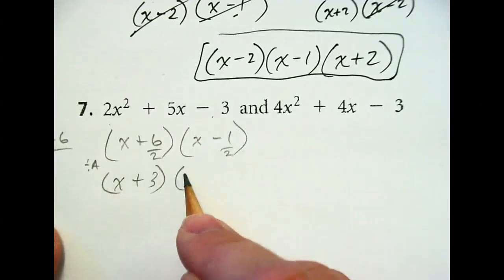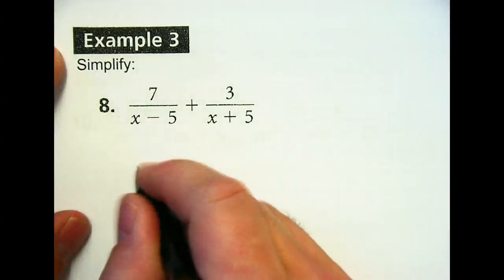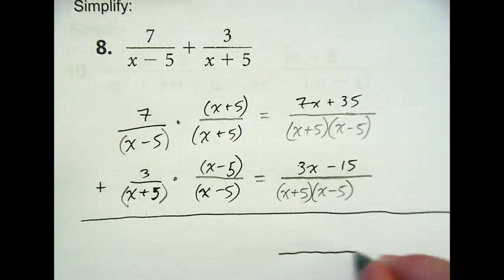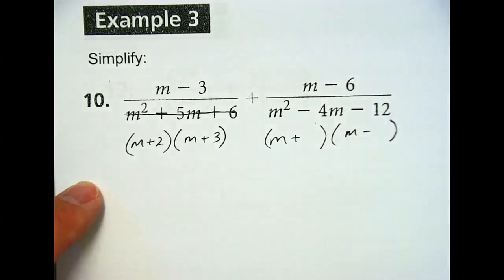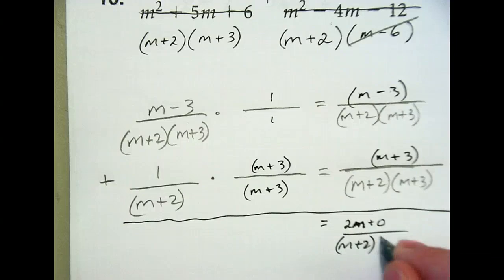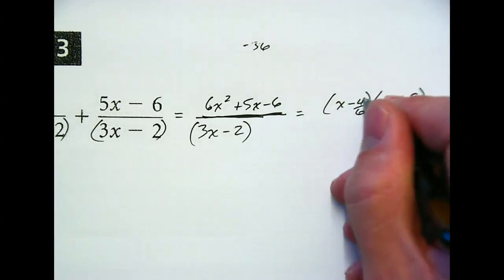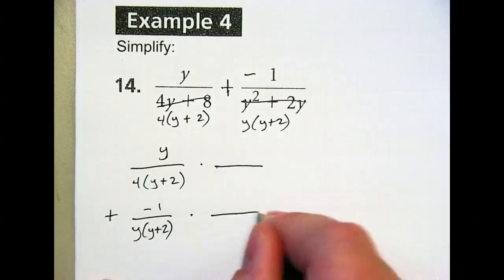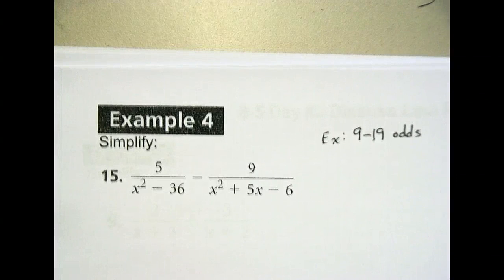Trig 8-5, Adding & Subtracting Rational Expressions, Part 2